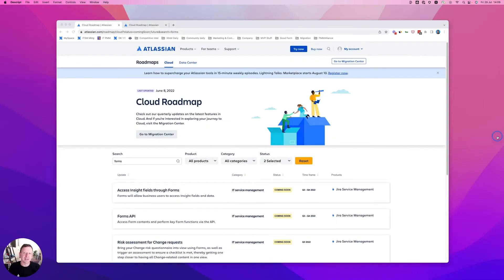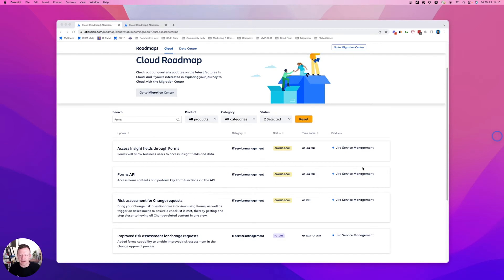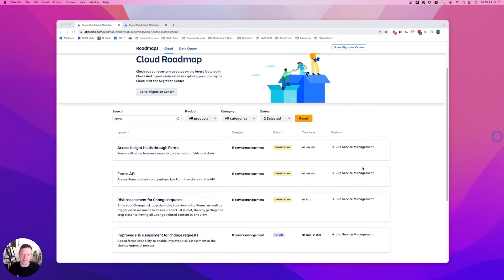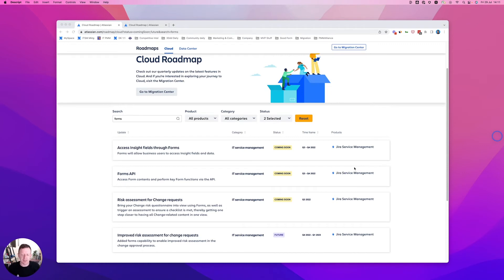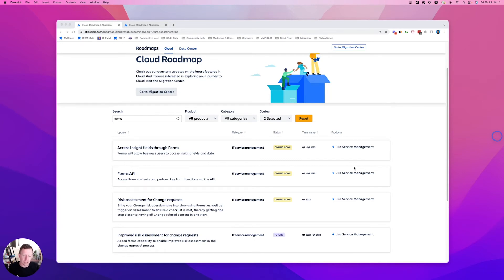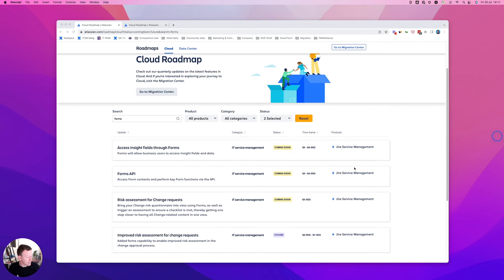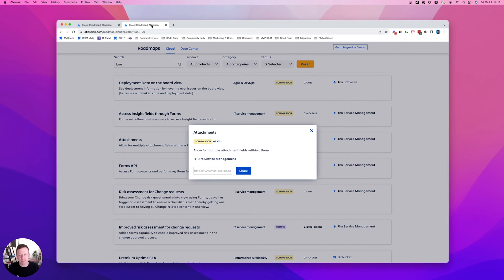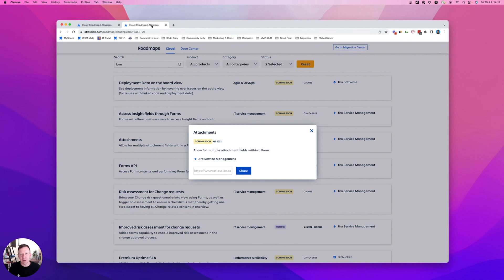Forms roadmap and upcoming features | 30 Days of Form Demos | Jira Service Management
We're not done yet! The Forms team is cooking up more magic and we're all excited to share the plans with you. This is Day 29 of the forms for Jira Service Management 30 Days of Demos series.